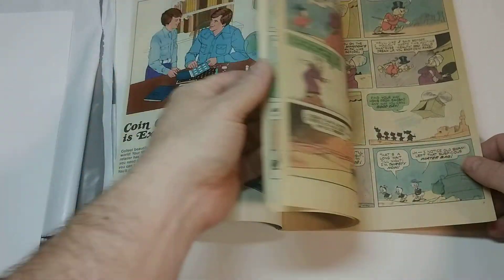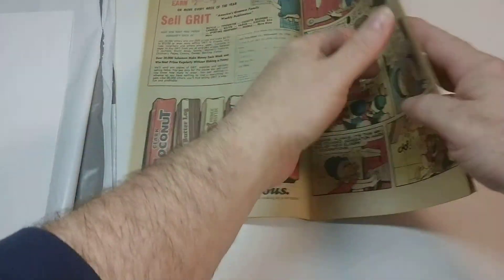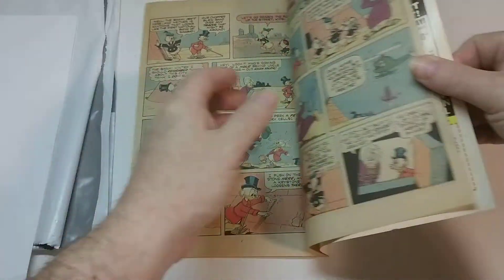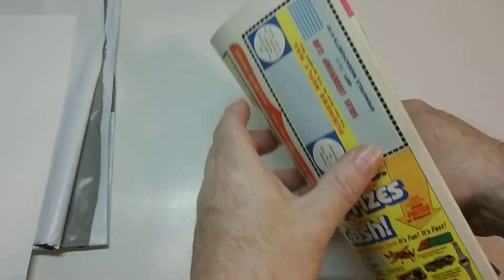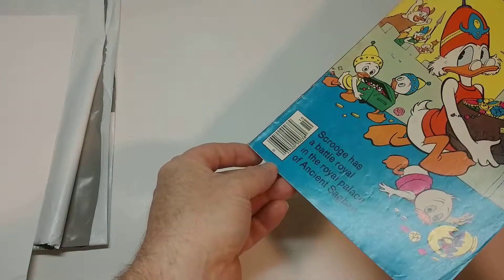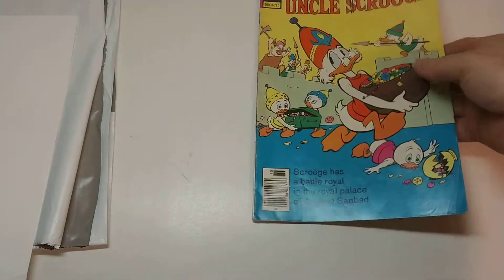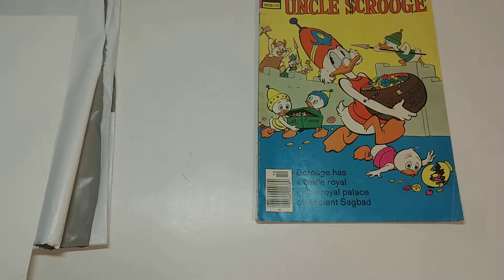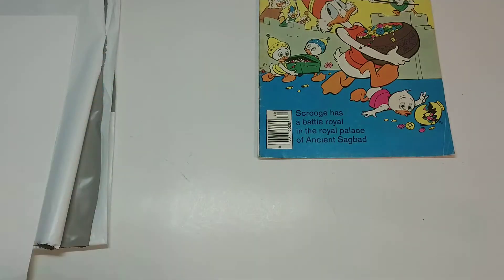Comic Book Haul From eBay # 80 V#164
Paid .99
Shipping $2.75
Total $3.74